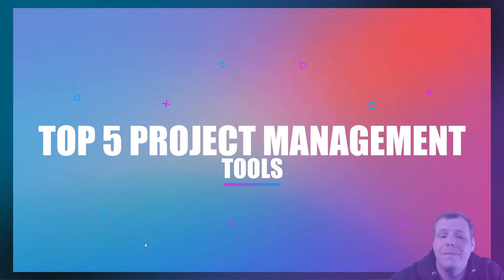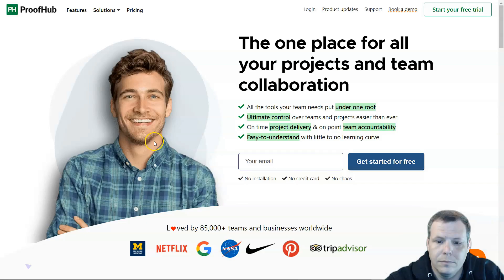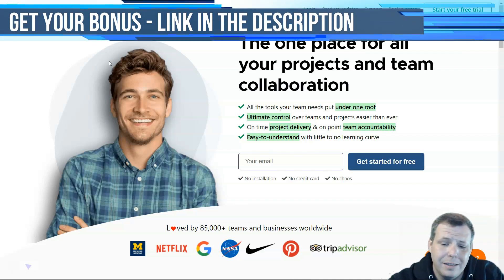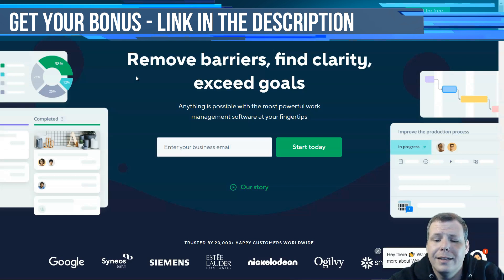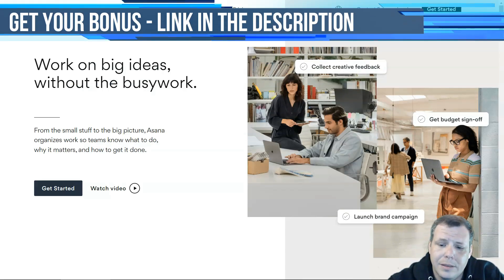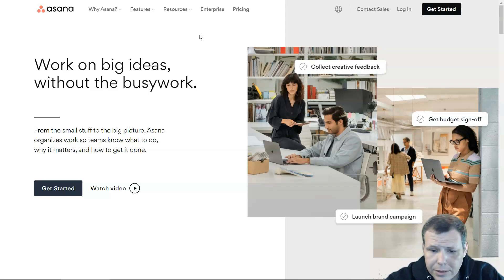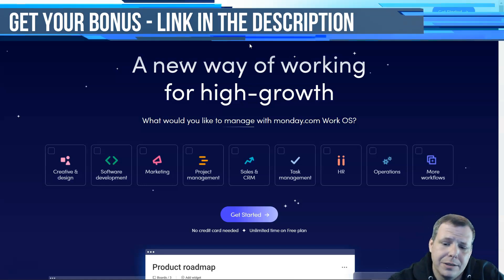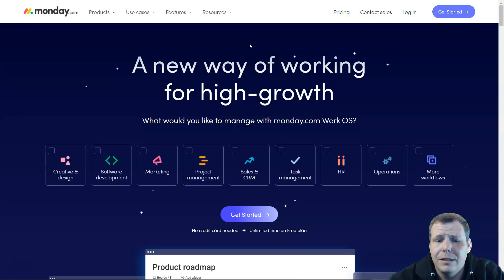TOP 5 Project Management Software - DEEP Comparison!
00:02 Intro
01:15 Top 5 Best Project Management Software
02:36 Project Management Software Review
03:10 How to Make Money Online
07:15 Outro
Project management tools are the project manager’s answer to manage projects. Simple projects require nothing more than a checklist while other complex ones require proper planning, assigning tasks, setting deadlines, making sure that everyone sticks to them, and tracking the time spent.

The need to quantify, objectify, segregate and delegate tasks properly and proportionately is of high importance and that’s where the use of modern tools comes in. There’s a lot of project management software tools out there, and if you’re new to project management, it can be hard to identify what’s essential, what’s beneficial, and what’s not worth your time.